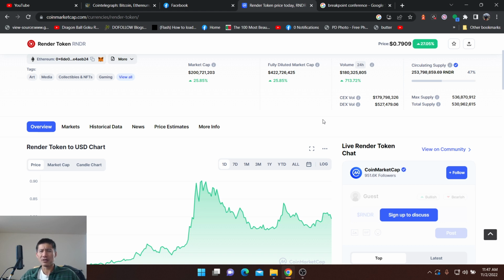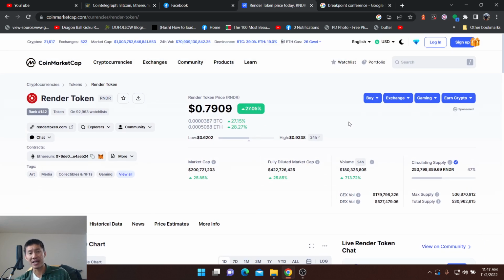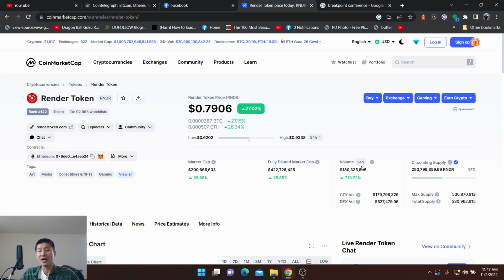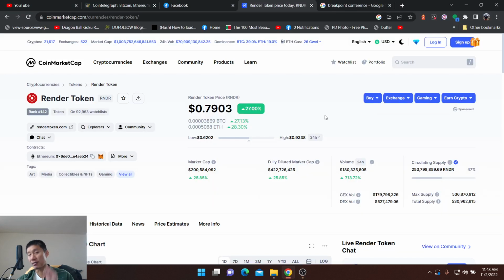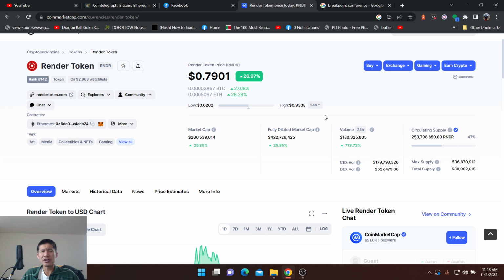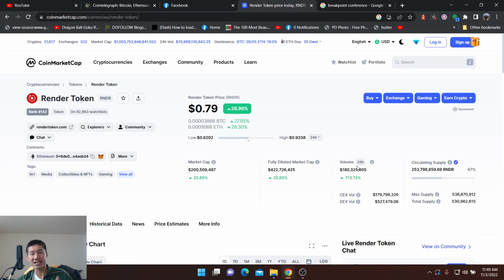RNDR price explodes! Is it about to announce a BIG partnership?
RNDR price explodes! Is it about to announce a BIG partnership? Could it be apple, google, or microsoft?

ADA

addr1qxa844x2nm493q6pc9afl95v957aese7tathv3qmwq48mzc5dwfgxsjkqlnetr8y8t5ztrhczdpv0se8kf8l5wv74z7qgxsnf6

Vechain
 0x41aea376d651d90d53f76ce280c05855db105007

Tron

TXJw7F9mZbiXz6EJcpo656BYU7h8mosNEY

ICX

hx52f439bd40bdaa1f13b1a93697d45ad5fa73d36e

-- Crypto Update channel, 1 video per day summarizing all of the day's important crypto events